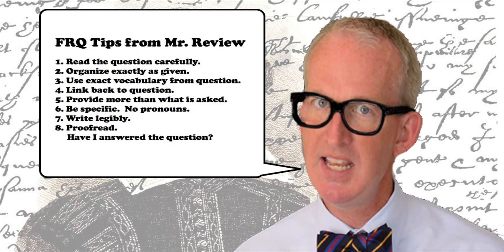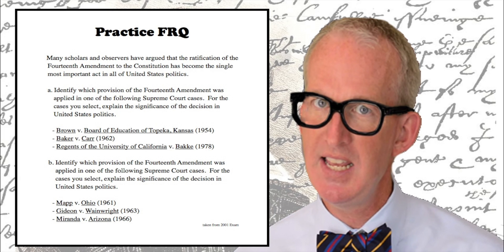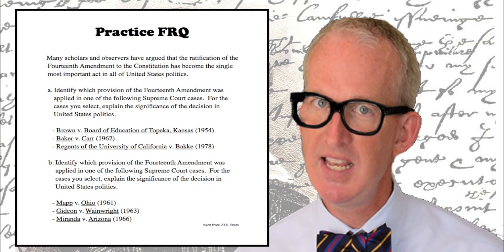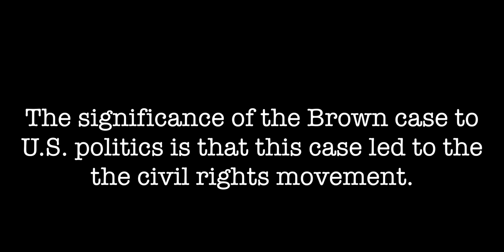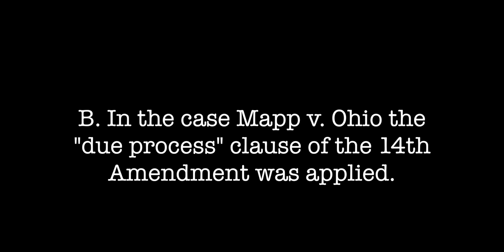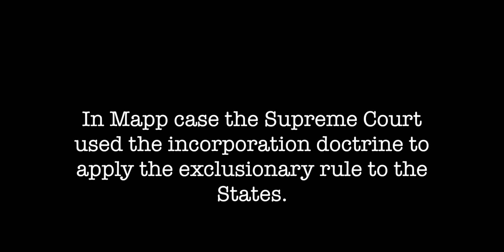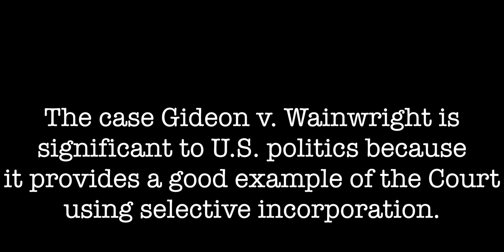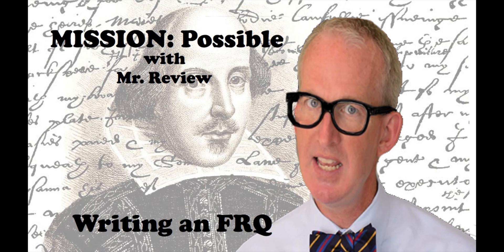Mission Possible: Writing an FRQ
Let Mr. Review help you prepare for that difficult FRQ.  Learn his tips and practice them step by step.